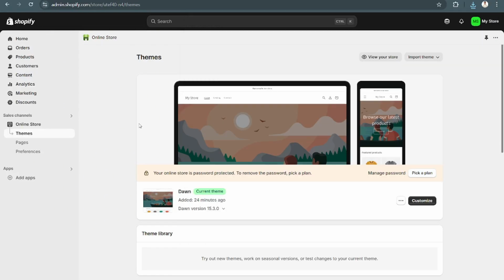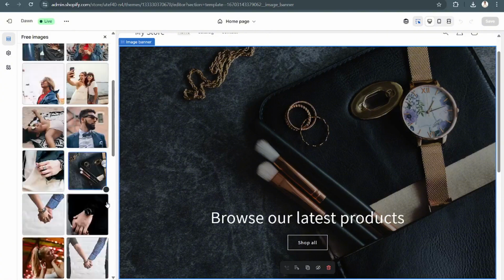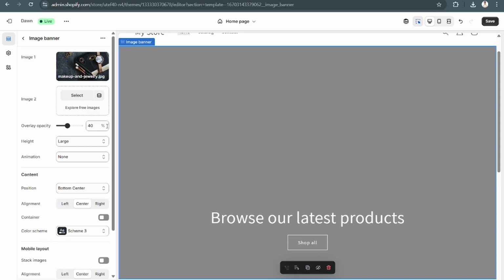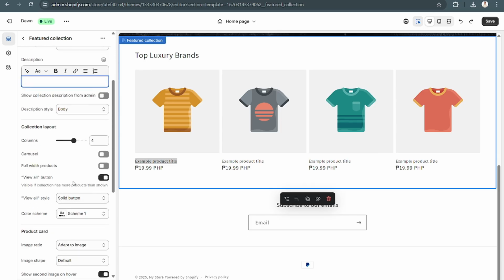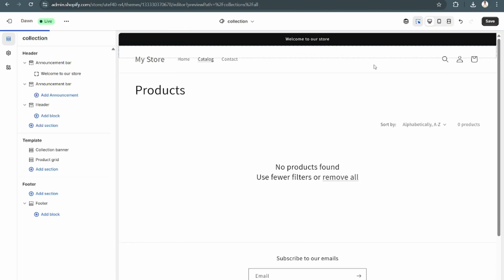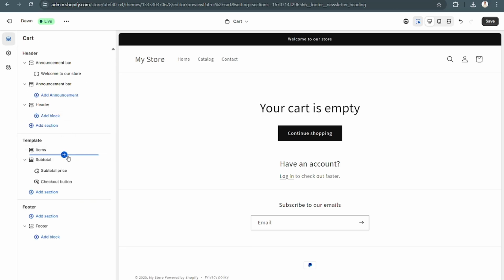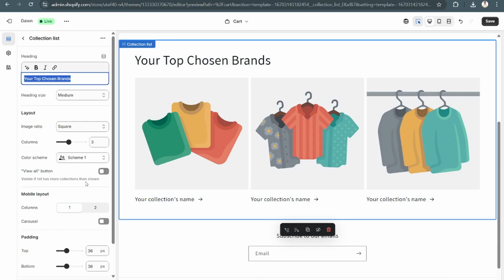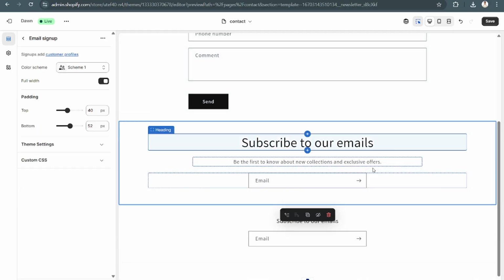How To MAKE A LUXURY Shopify Website In 2025 (Full Guide)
In this tutorial, I'll show you how to create a luxury Shopify website step by step. The method is very simple and clearly described in the video. How To MAKE A LUXURY Shopify Website In 2025 (Full Guide). Regardless of your device, you will learn how to design a high-end Shopify store and how to optimize it for premium branding.